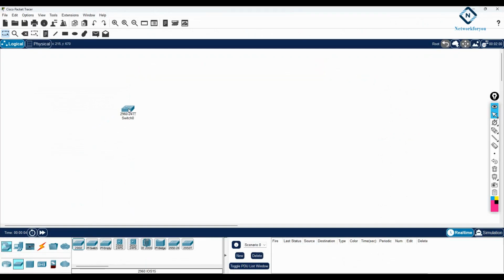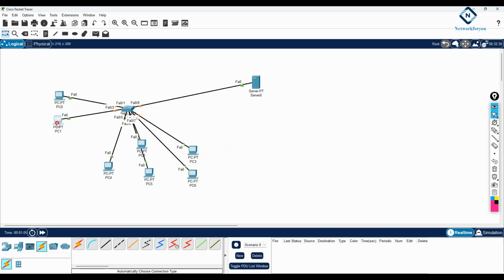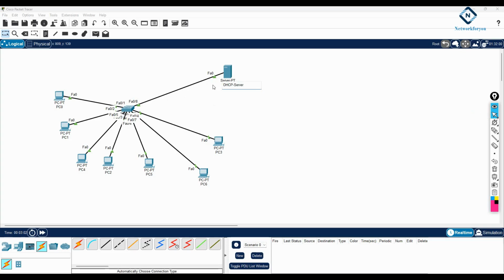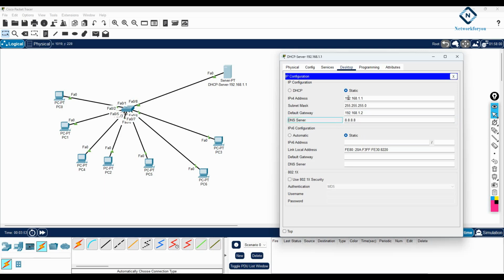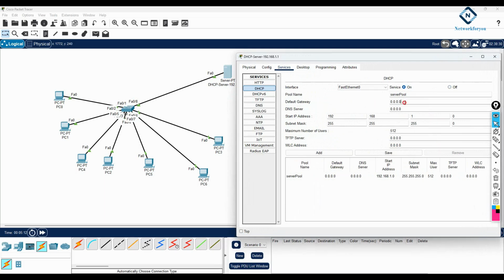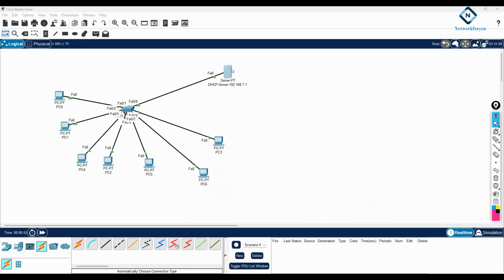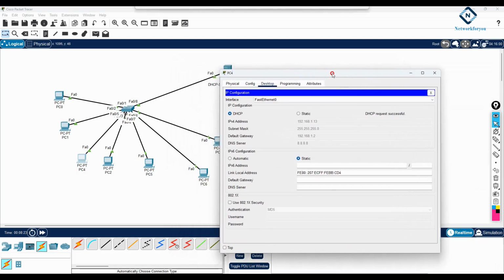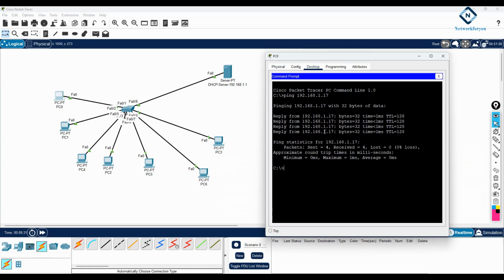Basic network Configuration tutorial | Basic Configuration in Packet Tracer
Hello Everyone,

In this video we are going to discuss Basic network Configuration tutorial.
Thanks.

About us:
Thanks